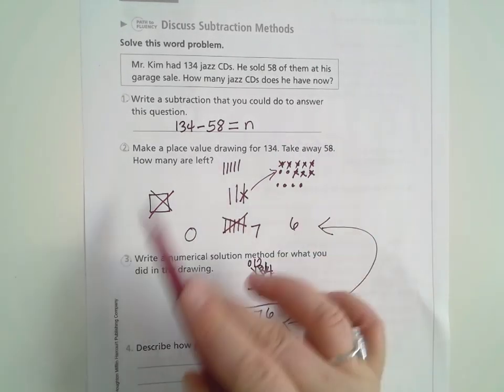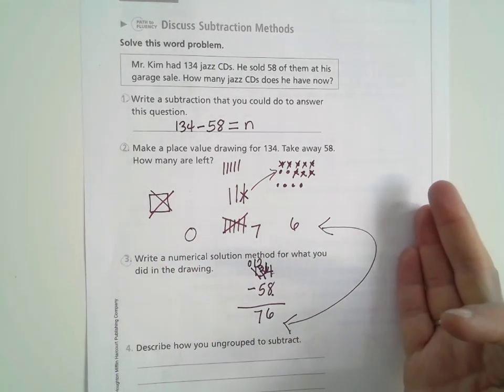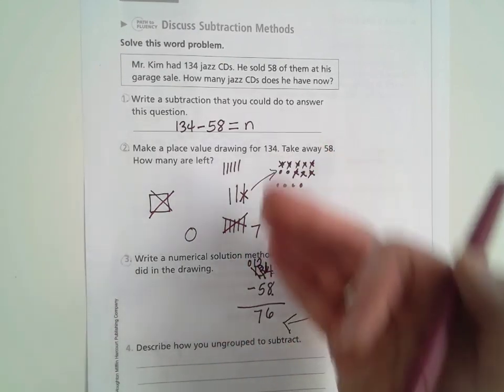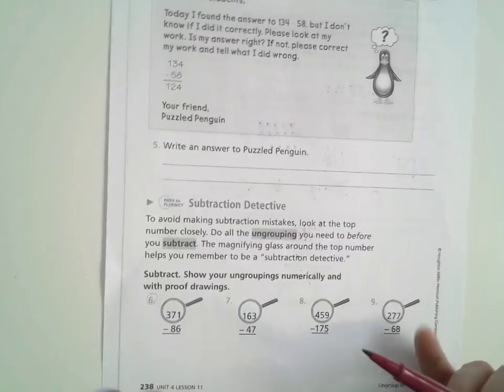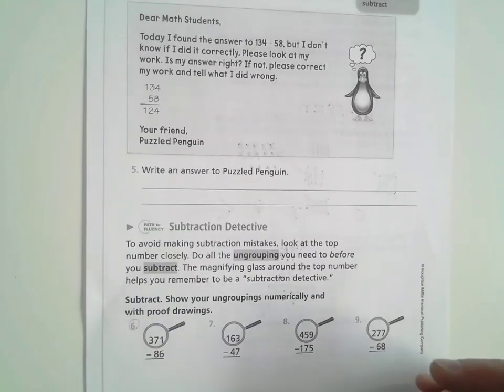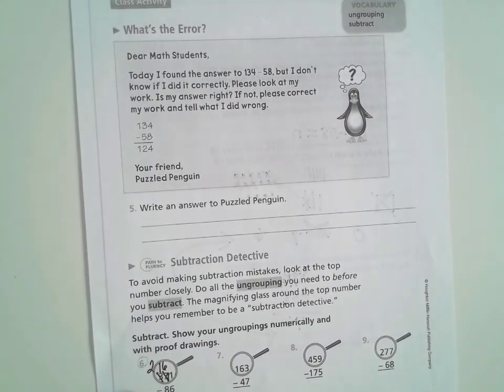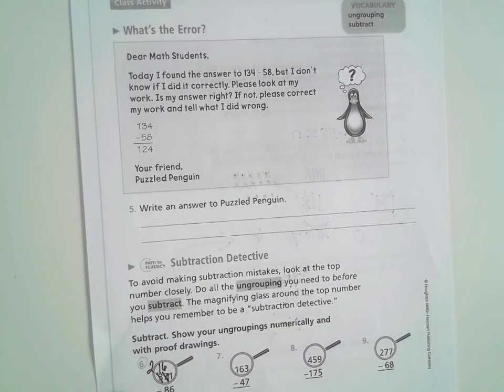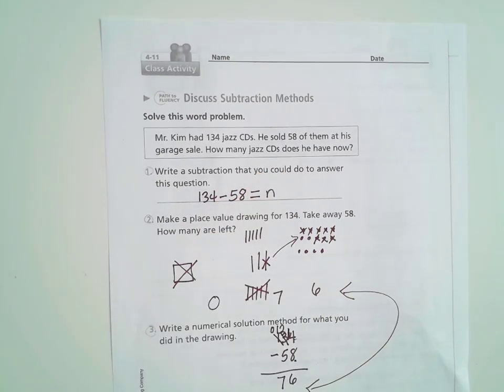Math Lesson 4.11